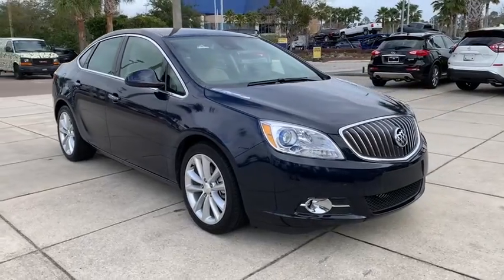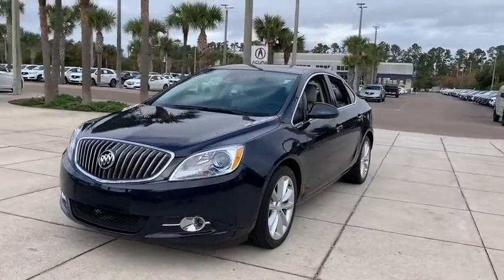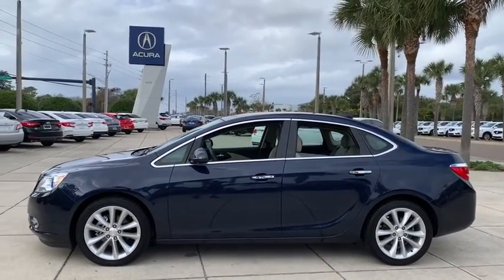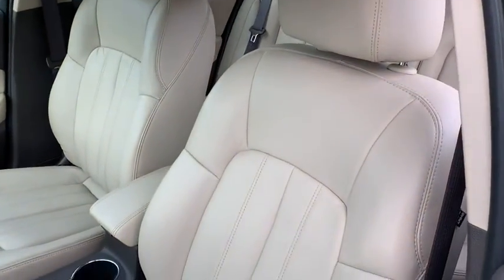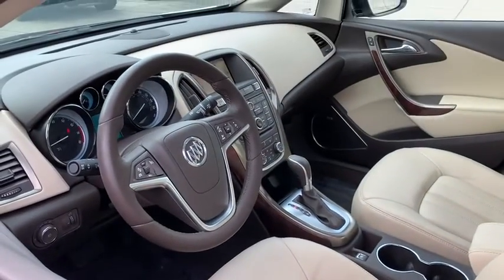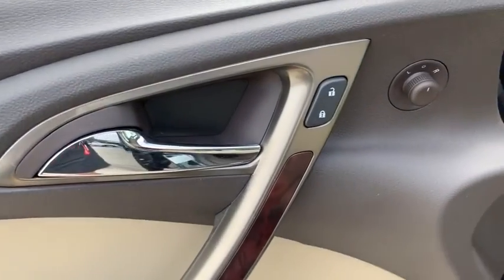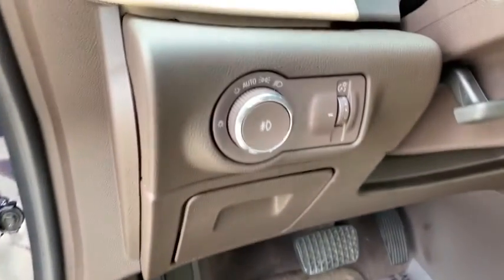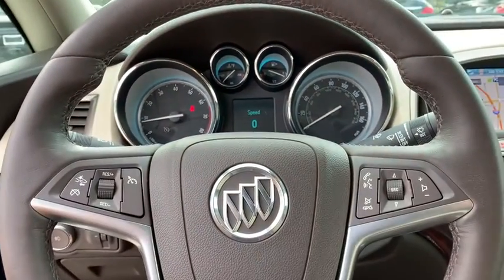2015 Buick Verano Jacksonville, Orange Park, St Augustine, Daytona, Gainesville, FL PF4176191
Dark Sapphire Blue Metallic Used 2015 Buick Verano available in Jacksonville, Florida at Duval Acura. Servicing the Orange Park, St Augustine, Daytona, Gainesville, Area.

Duval Acura
11225 Atlantic Blvd

This 2015 Buick Verano Leather Group in dark sapphire blue metallic features: NON SMOKER ONE OWNER NO ACCIDENT HISTORY COMMISSION FREE SALES PEOPLE Bluetooth Rear View Camera 5 Day Money Back Guarantee*** See Dealer for Details FREE Car Washes for Life 1st Oil Change is FREE Navigation Leather Seating Keyless-Go Power Seats Blind Spot Information 4-Wheel Disc Brakes 9 Speakers ABS brakes Audio System Feature Auto-dimming Rear-View mirror Automatic temperature control Blind spot sensor: warning Bose Premium 9-Speaker Audio System Feature Brake assist Bumpers: body-color Delay-off headlights Driver & Front Passenger Heated Seats Driver 6-Way Power Seat Adjuster Dual front impact airbags Dual front side impact airbags Electronic Stability Control Exterior Parking Camera Rear Front Bucket Seats Front dual zone A/C Front fog lights Front Passenger 8-Way Manual Seat Adjuster Fully automatic headlights Garage door transmitter Heated Front Bucket Seats Heated steering wheel Illuminated entry Knee airbag Occupant sensing airbag Overhead airbag Power door mirrors Power driver seat Power windows Preferred Equipment Group 1SL Premium audio system: IntelliLink Premium Leather Appointed Seat Trim Radio data system Radio: AM/FM/SiriusXM Stereo w/MP3 CD Player Radio: AM/FM/SiriusXM Stereo w/Single CD/DVD/NAV Rear anti-roll bar Rear Parking Sensors Remote keyless entry Security system SiriusXM Satellite Radio Steering wheel mounted audio controls Traction control Wheels: 18 x 8 Multi-Spoke Machine-Faced Alloy. FWD Leather Group21/32 City/Highway MPG Odometer is 29450 miles below market average!Prices are plus tax tag title $198 Electronic Filing Fee and dealer pre-delivery service fee in the amount of $899 which charge represents cost and profit to the dealer for items such as cleaning inspecting and adjusting new and used vehicles and preparing documents related to the sale.Awards:* 2015 KBB.com 5-Year Cost to Own Awards * 2015 KBB.com Brand Image Awards Reviews:* If luxury features like a quiet ride a comfortable interior and plenty of high-tech options are your thing but you dont have a lot to spend then this small Buick might just be what youre looking for. The available turbocharged engine adds a little spice without upsetting the luxury balance. Source: KBB.com* Comfortable and composed ride; quiet interior; strong and efficient turbocharged engine on Verano Turbo; competitive price. Source: Edmunds* The Buick Verano luxury sedan is as elegant as it is beautiful. Veranos signature black chrome waterfall grille and chrome accents jewel-like projector beam headlamps stunning 18-inch forged alloy wheels and sophisticated sculpting display Buicks impeccable sense of design. Inside the Verano luxury sedan youll find everything has a purpose. From the premium materials to the right amount of trunk space Buicks designers went out of their way to make Verano comfortable and purposeful. You will find premium craftsmanship and design everywhere you look along with exceptional seat comfort. When it comes to the driver Verano makes you the center of attention keeping you in control while putting you at ease. The Verano delivers a refined responsive performance with a powerful 2.4L DOHC 4-cylinder engine variable valve timing and E85 capability while the Verano Turbo delivers impressive power with its 2.0L Ecotec 250hp 4-cylinder turbo engine and 0-60 mph in as little as 6.2 seconds. This luxury sedan is thoughtfully engineered to grip the road with full-function traction control and responsive maneuverability. The Verano luxury sedan is loaded with technology that helps you focus on the drive while staying connected. Take to the road and let the outside world slip away thanks to the advanced QuietTuning technology. Then personalize your drive with advanced connectivity technologies such as Buick IntelliLink and availab
CASHMERE  PREMIUM LEATHER-APPOINTED SEATS,TRANSMISSION  6-SPEED AUTOMATIC  ELECTRONICALLY CONTROLLED WITH OVERDRIVE  includes Driver Shift Control (STD),1SL PREFERRED EQUIPMENT GROUP  Includes Standard Equipment,SEATS  FRONT BUCKET WITH SEATBACK MAP POCKETS  (STD),ENGINE  ECOTEC 2.4L DOHC 4-CYLINDER SIDI (SPARK IGNITION DIRECT INJECTION)  with VVT (Variable Valve Timing) (180 hp [134.28 kW] @ 6700 rpm  171 lb-ft of torque [230.85 N-m] @ 4900 rpm) (STD),DARK SAPPHIRE BLUE METALLIC,AUDIO SYSTEM WITH NAVIGATION  AM/FM/SIRIUSXM STEREO  SINGLE CD/DVD PLAYER AND MP3 PLAYER WITH NAVIGATION  IntelliLink with 7 diag